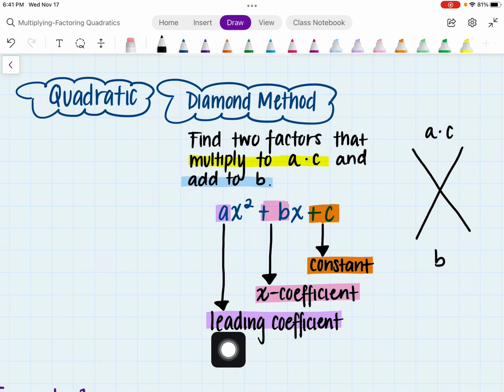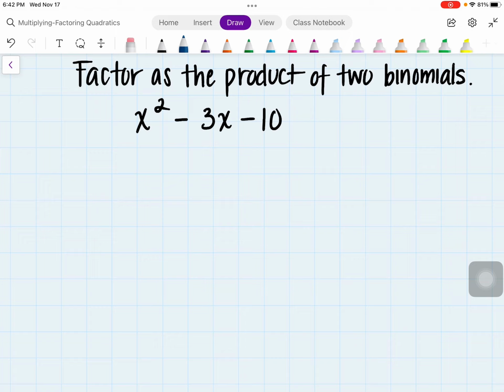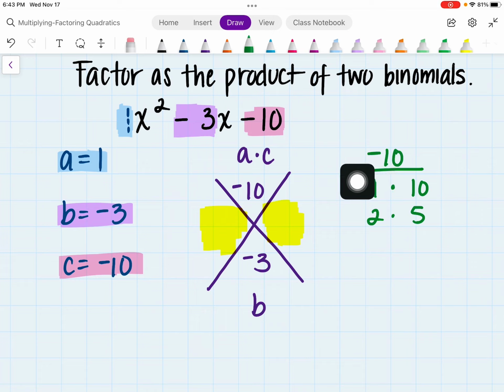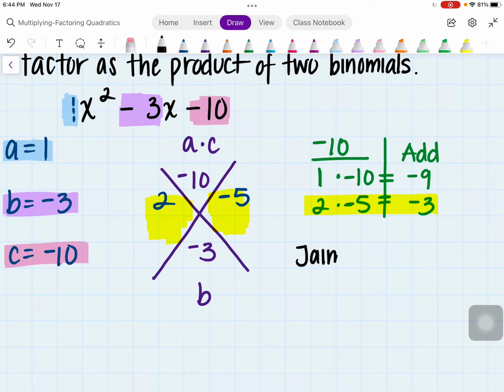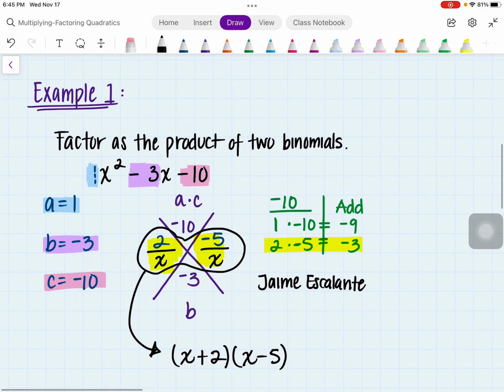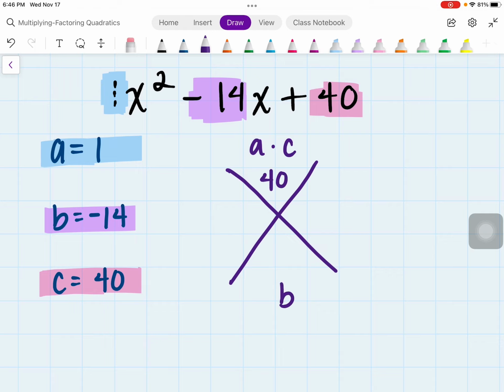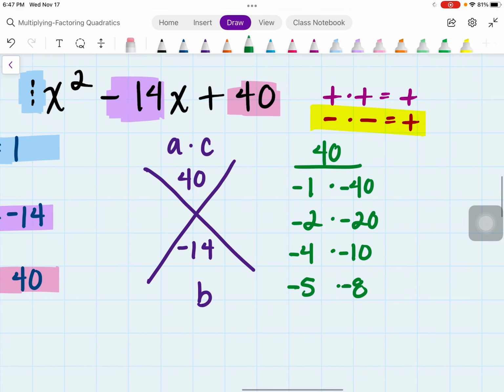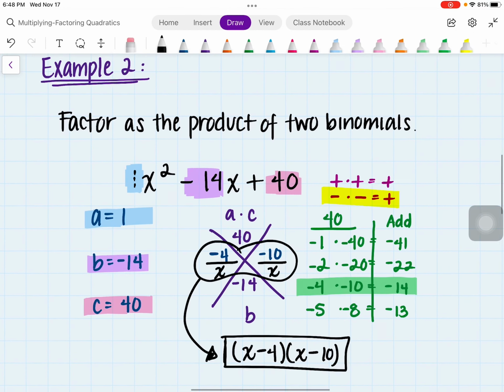Factoring Quadratics Intro (Diamond Method + J.E Method)